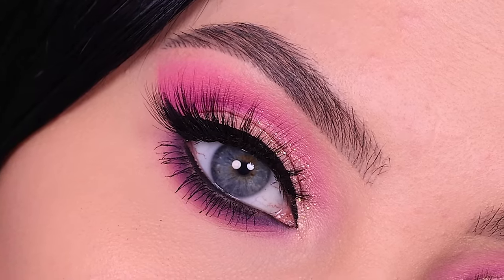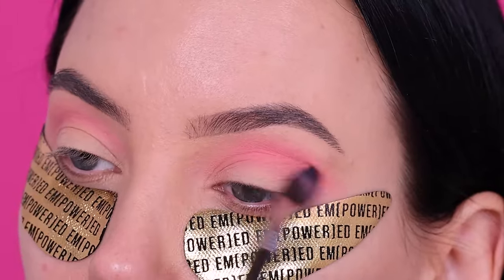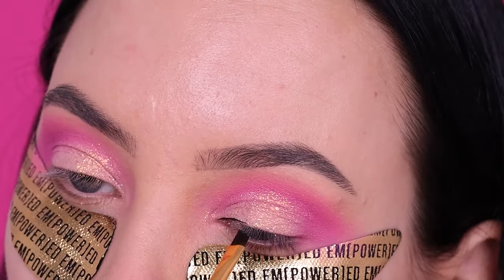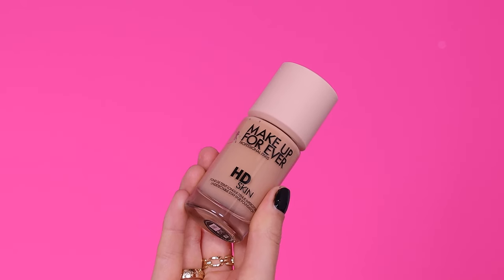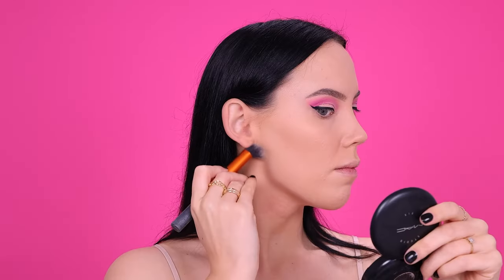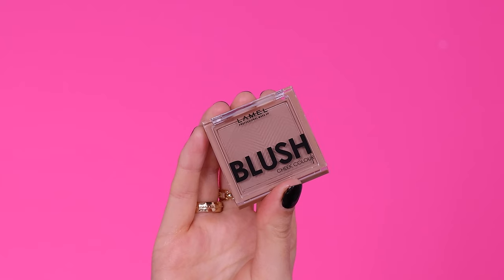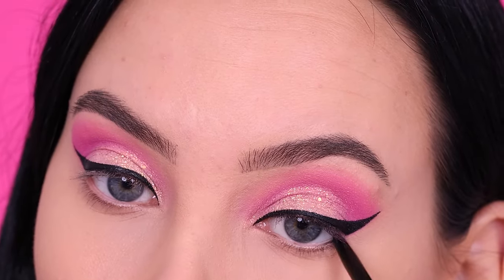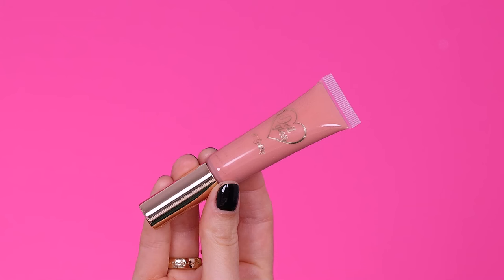Pink Golden Eye Makeup Tutorial | You'll LOVE THIS pink look for a Night Out!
In this video I am showing you a pink glam full face makeup tutorial. Feels like a while ago since I've done a full face glam look! I love how it turned out and hope you like it as well. I think this makeup look would be stunning for a party night out or a special occasion makeup look. let me know if you're going to try it. Xox

► PRODUCTS USED:
⇢  Wishfull Empowered Eye Mask
⇢ Makeup Forever HD Skin Foundation
⇢ Sigma Beauty Loose Powder
⇢ La Mel Blush Cheek Color
⇢ La Mel Crush Brow Mascara
⇢ Bobbi Brown Foundation Stick in Warm Almond

(I will update the product list, currently busy with it)

► ABOUT